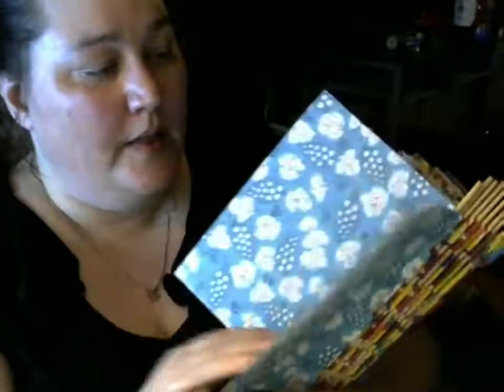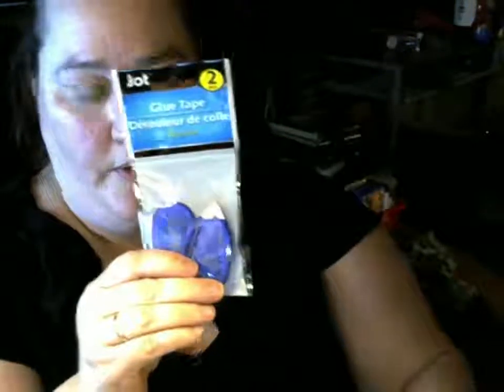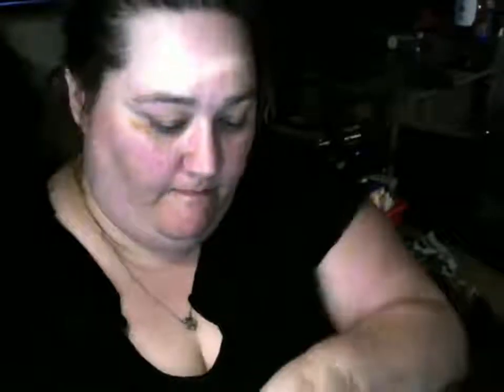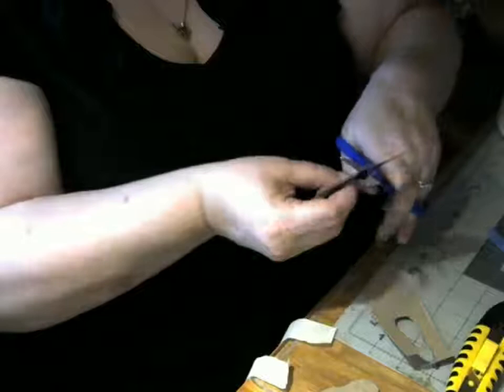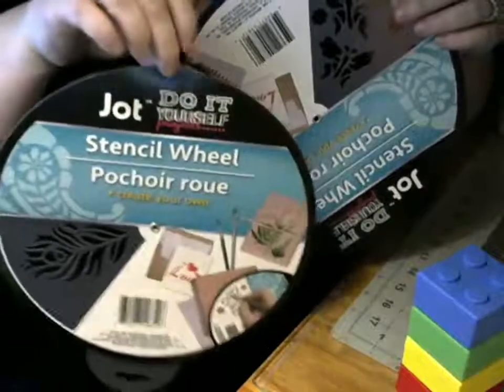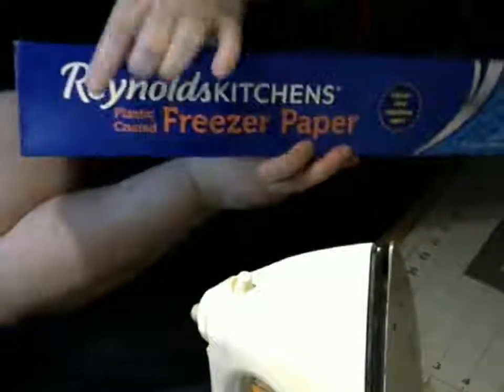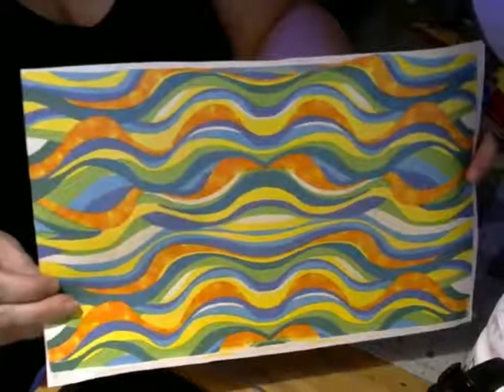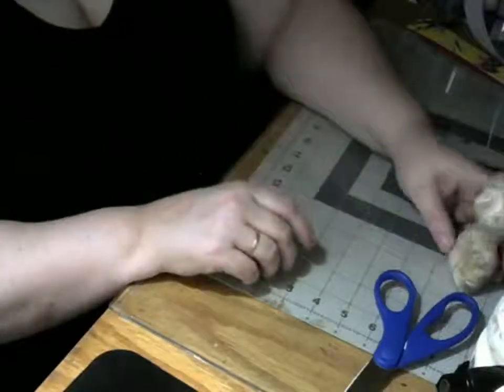showing doll dress form and small haul with some chatting